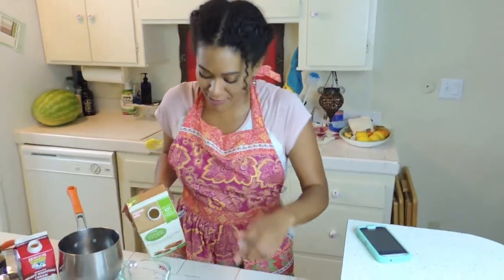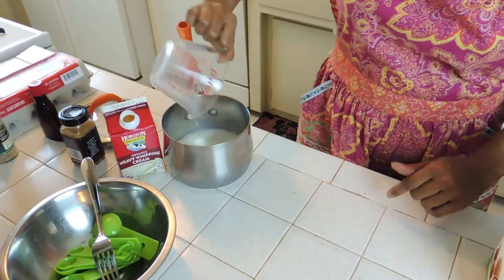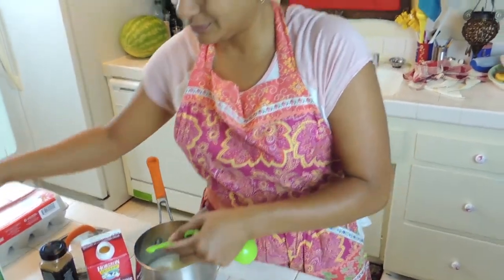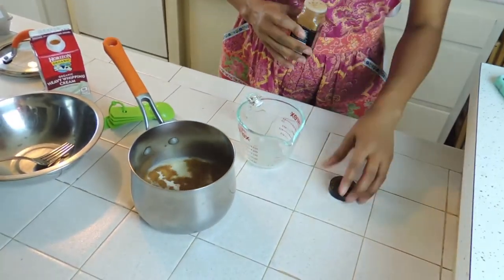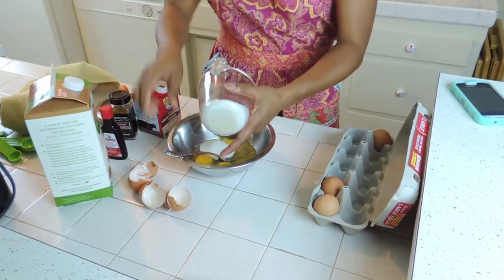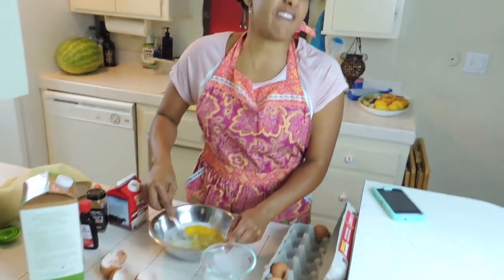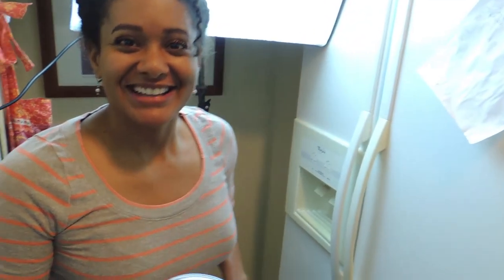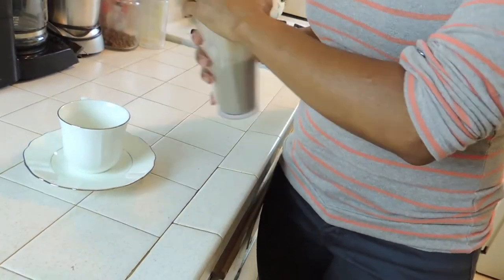How to Make Egg Nog from Scratch with no alcohol & my fine china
Hear how I made for the first time Egg Nog. I do not drink alcohol yet I do know how it taste. There is an excellent recipe here for those who want Egg Nog but without the alcohol. See if it was tasty. What is your favorite Christmas beverage.